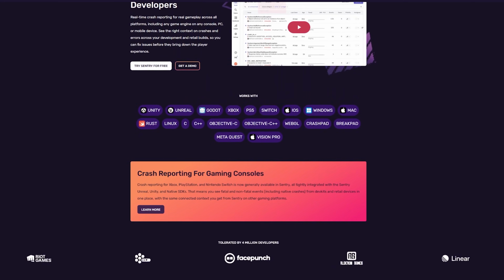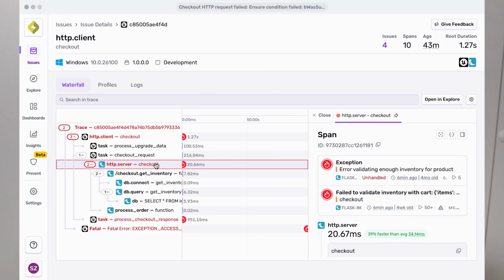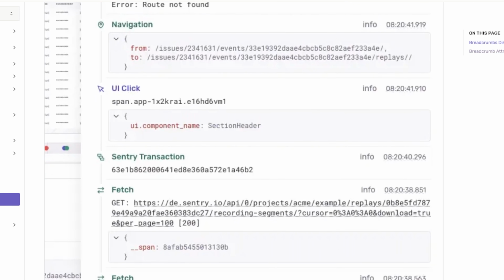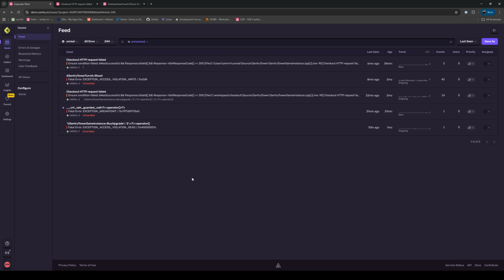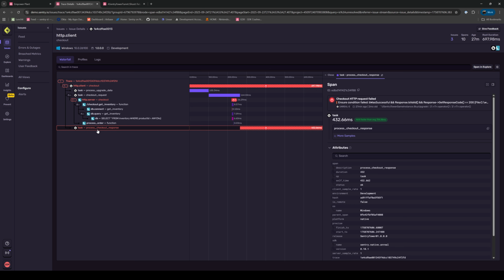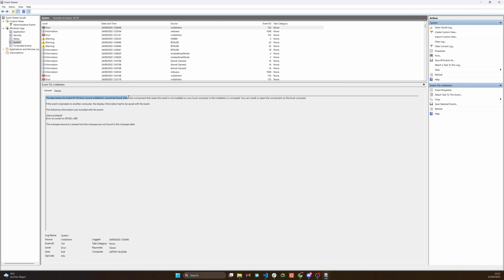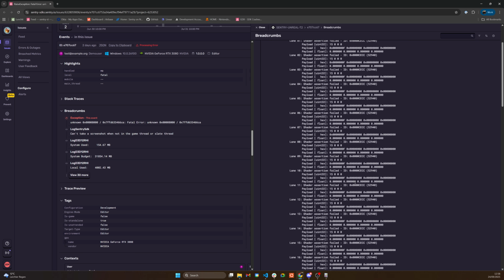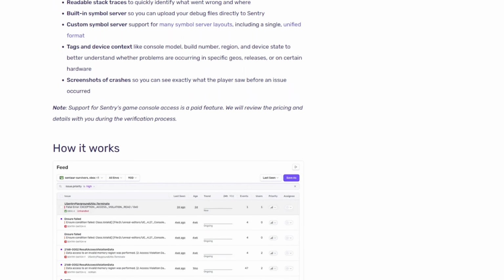Monitoring Applications, Fixing Crashes, and More with Sentry!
Wendell sits down with Amir to talk about Sentry, a piece of application software that we at L1T have used for some of our past projects!

Use code Level1Techs for 3 free months!